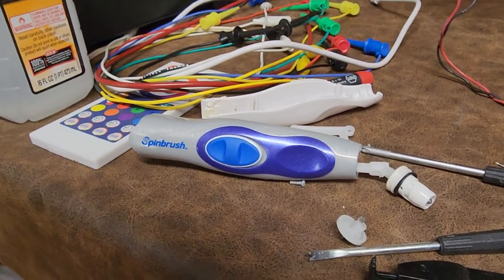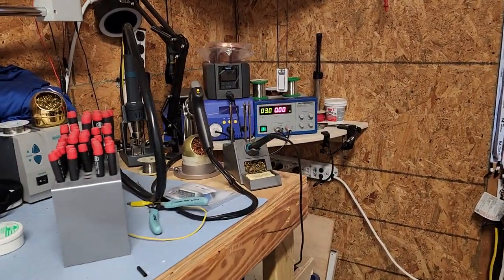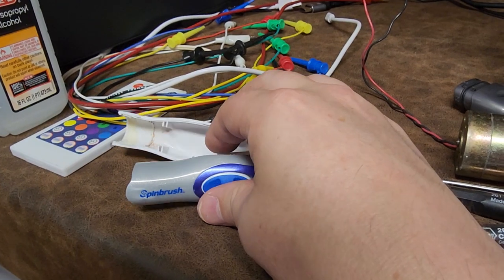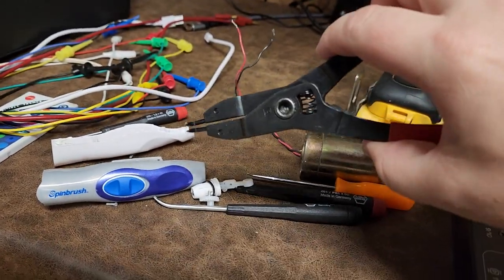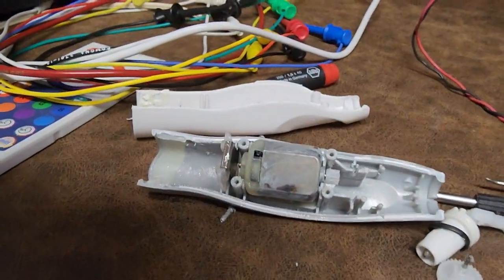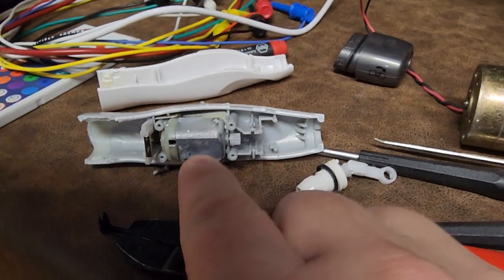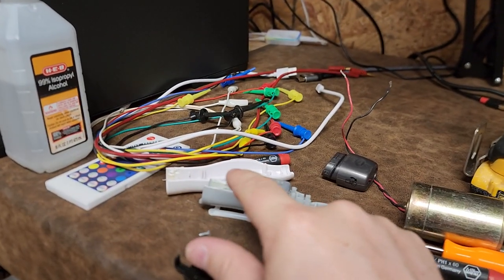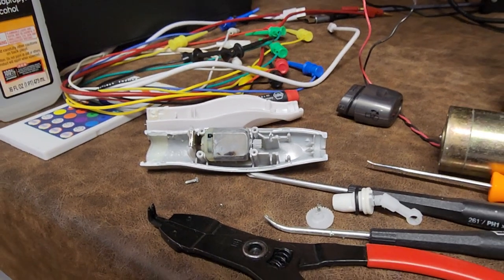Alkaline Batteries Destroy Devices